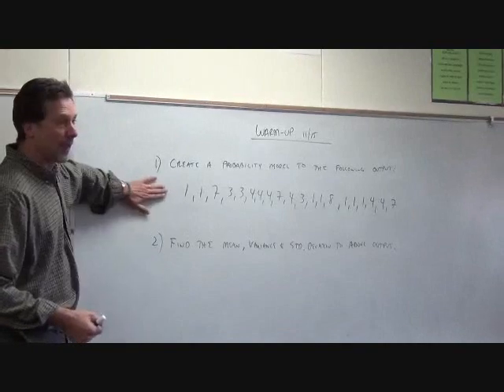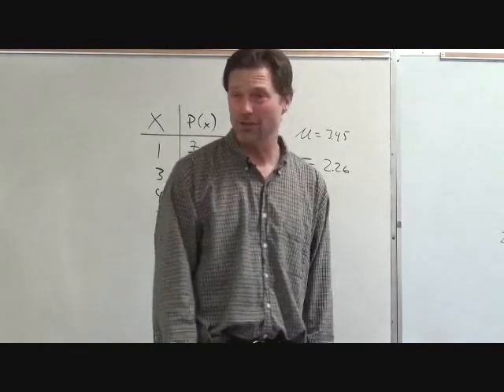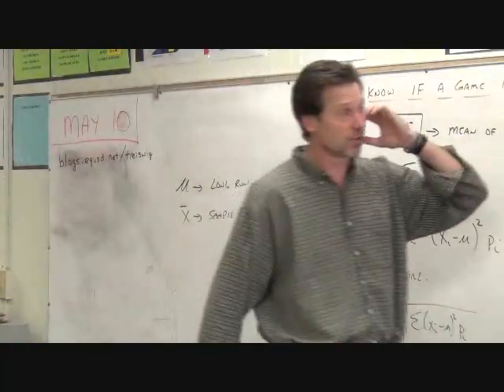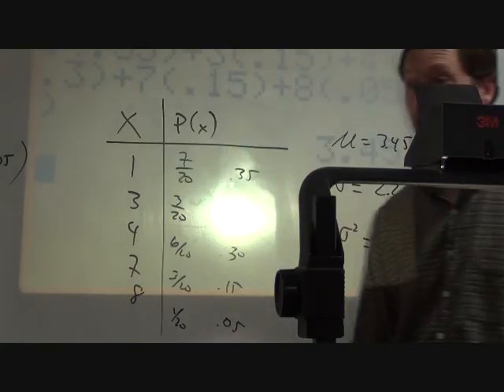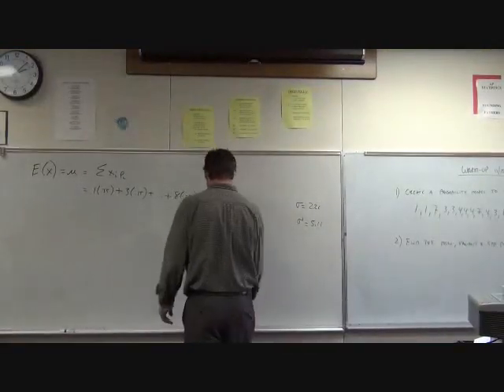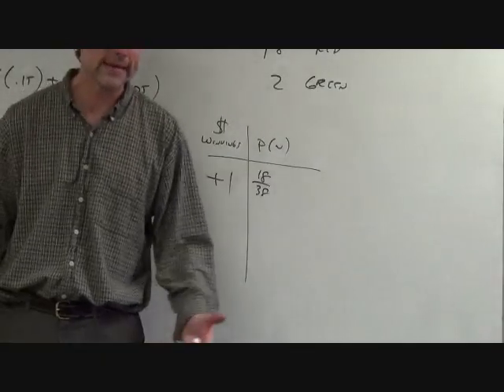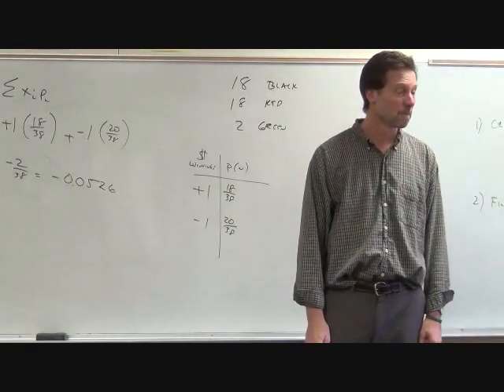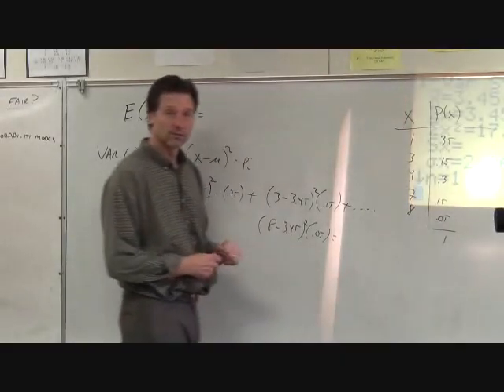Expected Value pgs 411-413